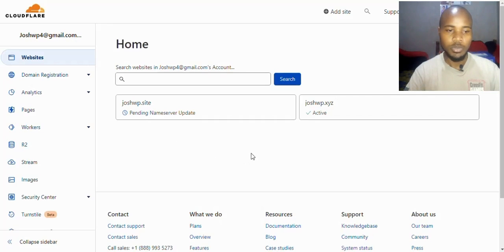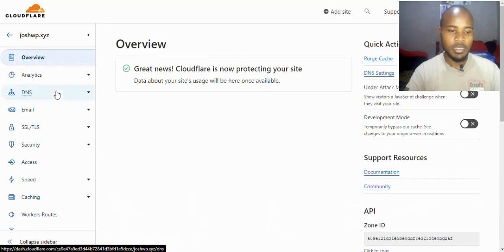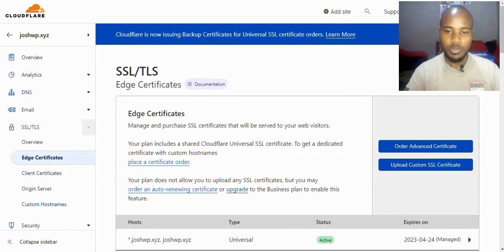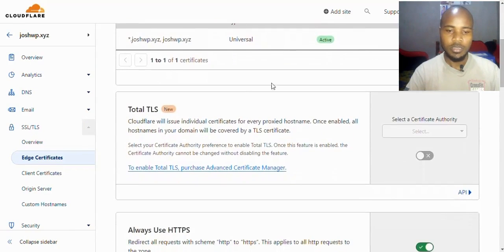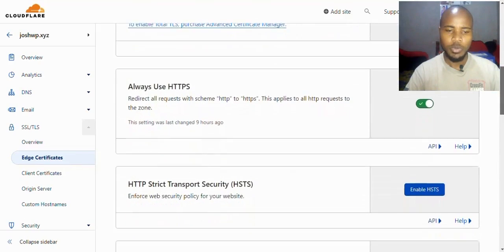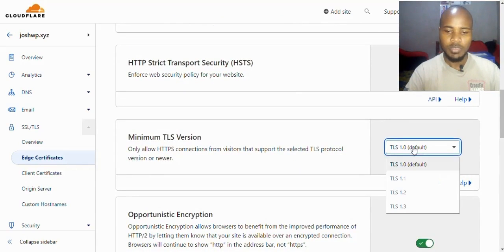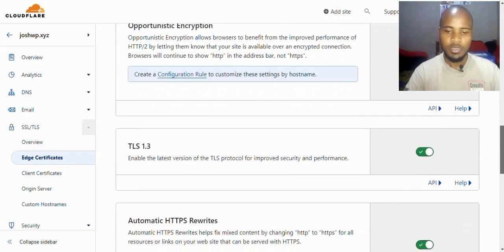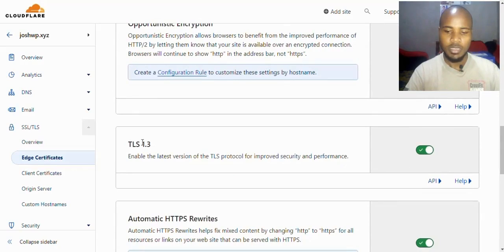How to update TLS versions on Cloudflare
In this tutorial, I will show you how to update TLS versions on Cloudflare